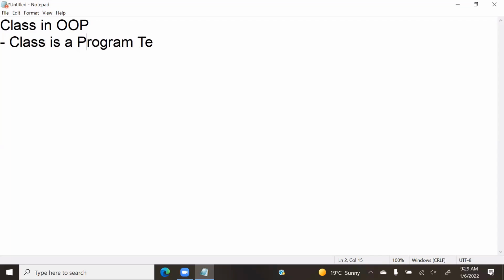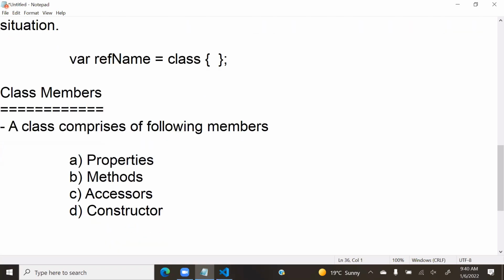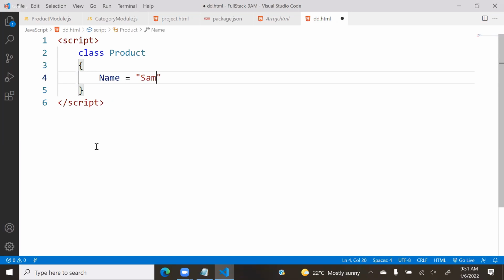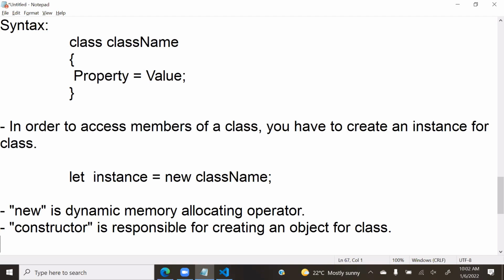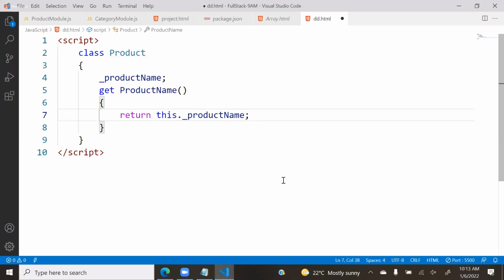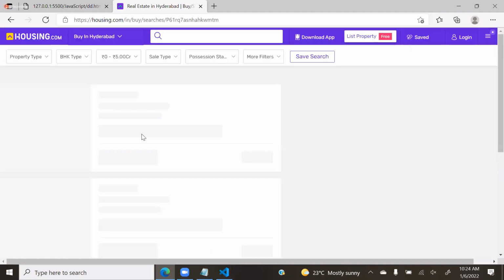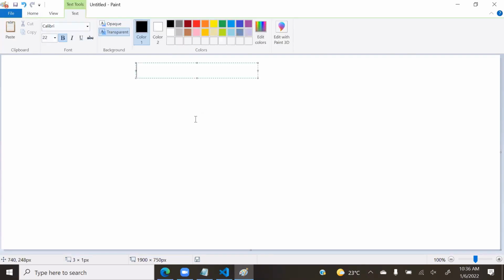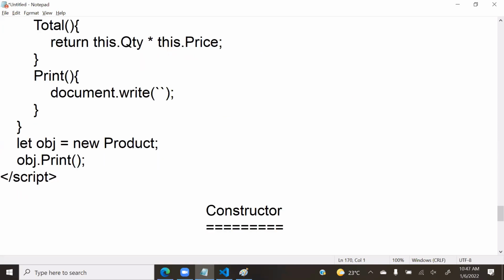Day 74 HTML,CSS and JS by Sudhakar Sharma 2021